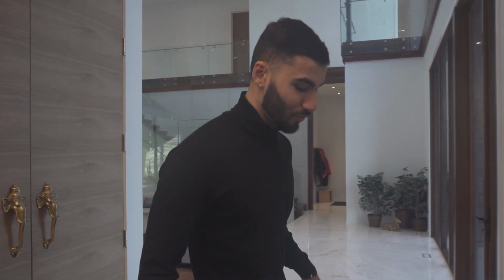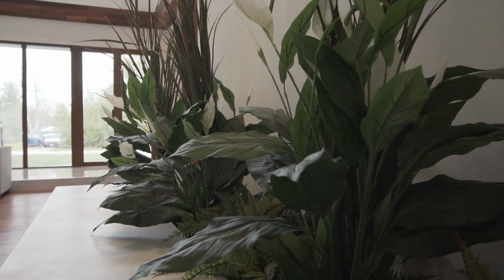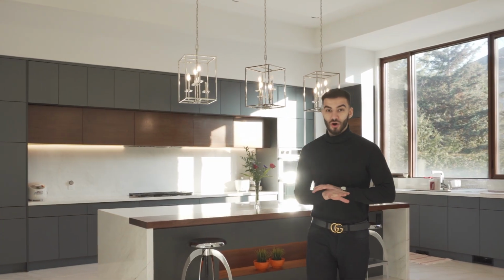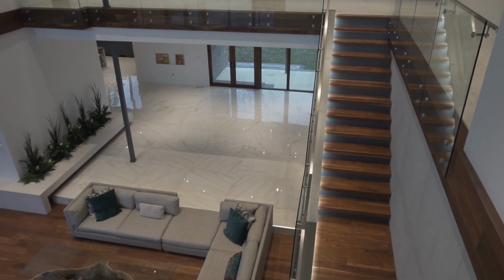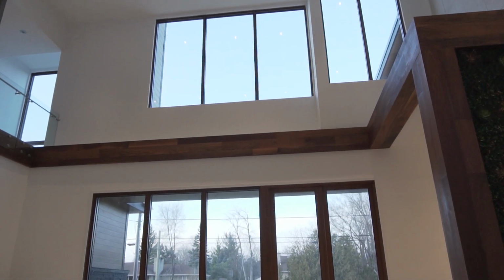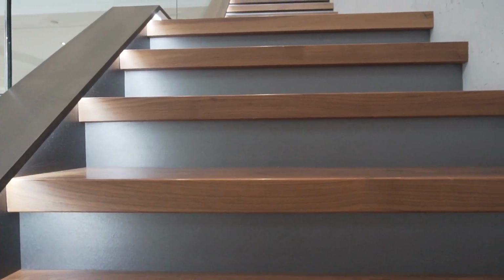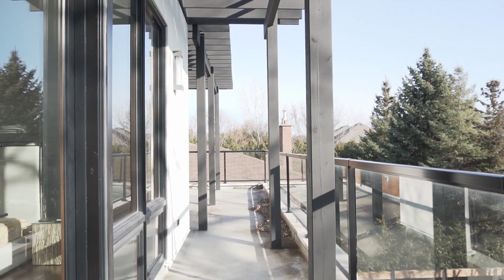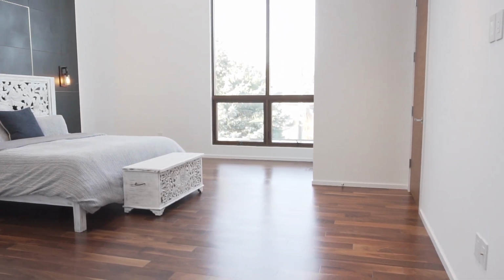INSIDE a $4.5 Million Custom MODERN Home In TORONTO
Inside a $4.5 Million Modern Custom Home in Toronto. In this video I give you an exclusive tour of this Modern and Minimalist Design Home Located In the Greater Toronto Area (GTA). Construction was completed 6 months ago and features a a great variety of materials and has been furnished with a touch of Indian Culture.

This Home will soon feature a Movie Theater in the basement, Wine Cellar and a Swimming Pool as we approach Summer 2020.

This house is NOT for Sale. Looking to Buy or Sell a property?

audio used: Sorry - Lofi Hip Hop Beat (Prod. Riddiman)